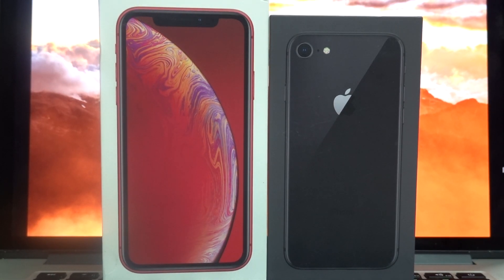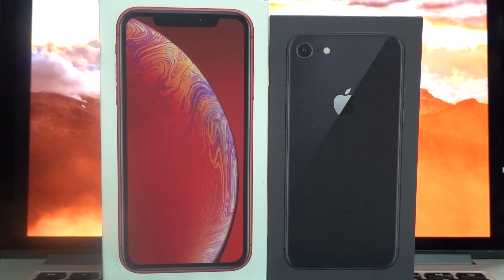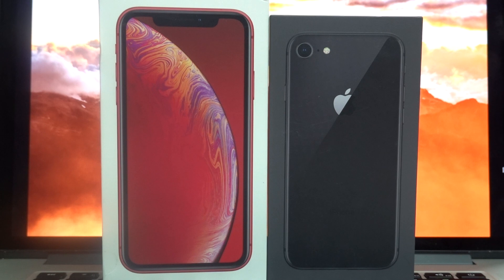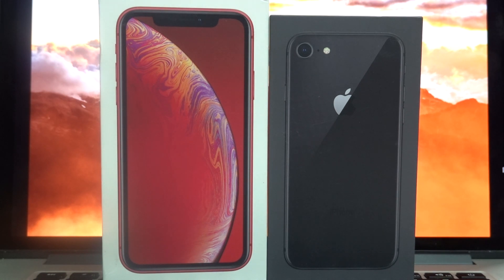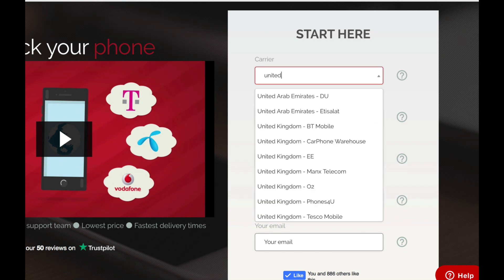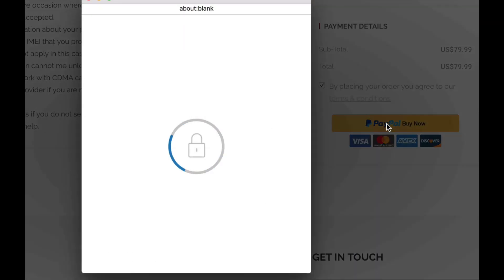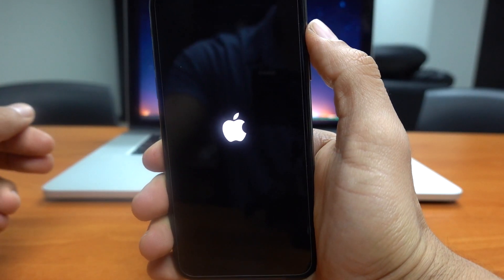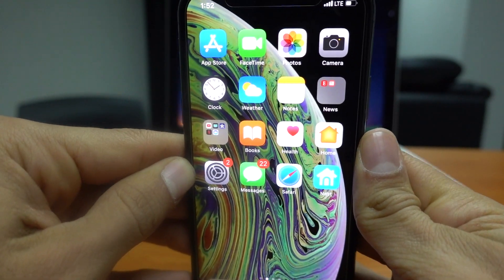How To Unlock ANY iPhone from Sprint, Verizon or T-mobile | iPhone X, Xs, Xr, Xs Max, 8, etc.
How To Unlock any iPhone from Sprint, verizon or T-mobile, works for iPhone X, iPhone XS, iPhone XR, iPhone XS Max, iPhone 8 or any other apple iphone out there.

This method will factory unlock the network of your iPhone from Verizon or sprint. If you get the error ‘Invalid sim card’ or ‘activation required’ then this method is the solution to unlock your iphone.